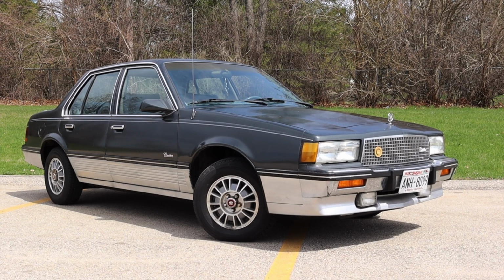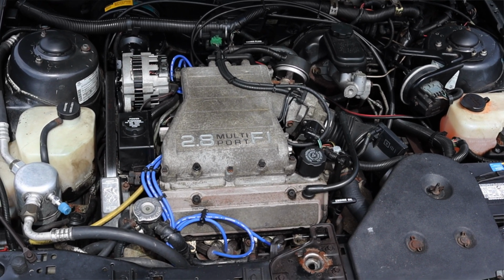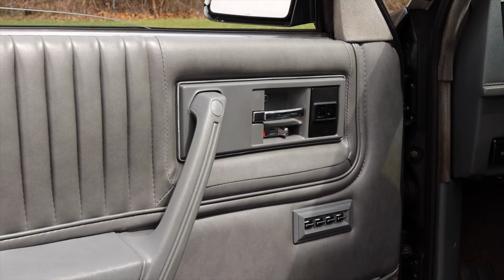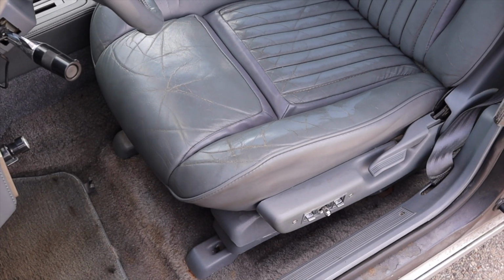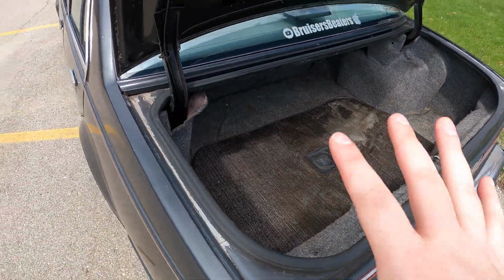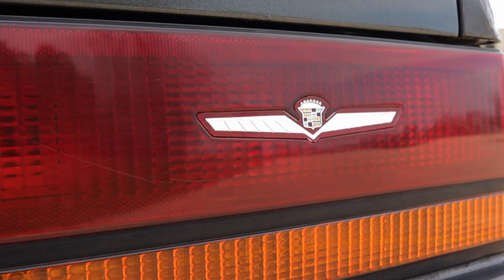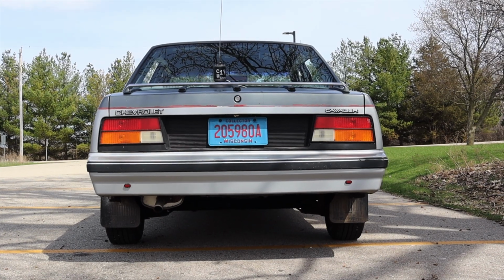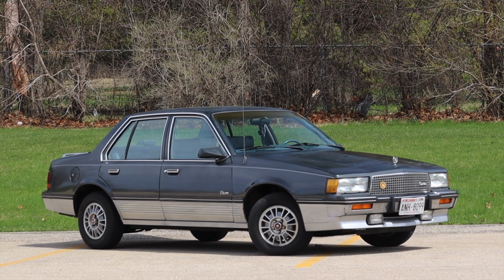1987 Cadillac Cimarron Review - The KING of J-Body Rebadges!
My thoughts on the 1987 Cadillac Cimarron with the 2.8L V6 and 3 speed automatic transmission!

Special Thanks To Aaron!

Timecodes:
0:00 - Intro
1:00 - Engine / Transmission
2:10 - Interior
4:14 - BFB Test
4:24 - Seats
4:43 - Back Seats
5:24 - Trunk / Cargo Space
6:15 - Exterior
6:37 - Final Thoughts
9:57 - Outro